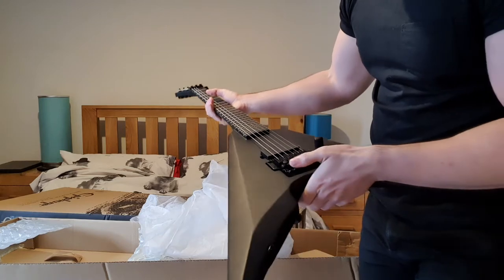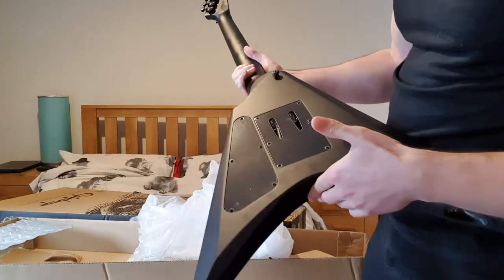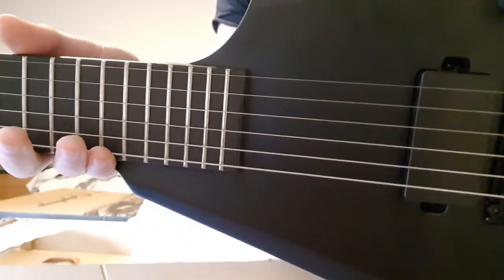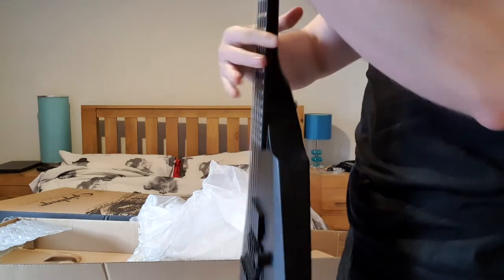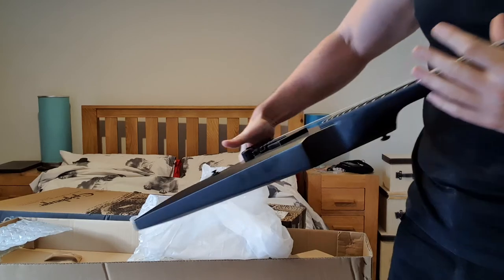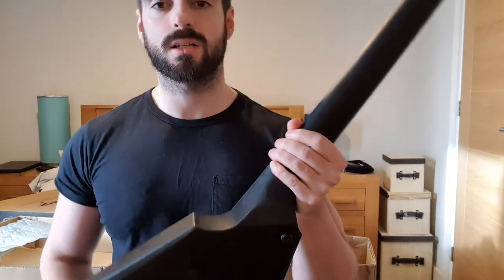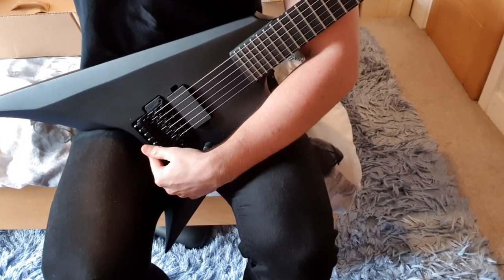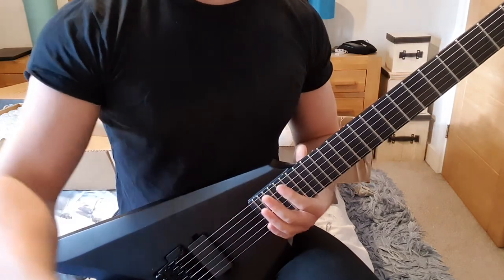ESP LTD ARROW BLACK METAL UNBOXING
@espguitars I am in love...

I've always been a massive fan of single humbucker guitars for death metal ever since I was 16 and first heard @cannibalcorpseofficial and saw Pat O'Brien's V. Ever since I've been drawn to them, owning a Jackson RR24 twice and whilst it was a great instrument I just never really gelled with it.

After now owning 4 ESP guitars and loving all of them I can't see myself going anywhere else. This Black Metal Arrow has to be the most metal looking guitar I've ever seen. It feels unbelievably comfortable, the cutout in the body fits perfectly against the leg so not only does it look cool but ergonomically works perfect. Also the cutaway for fret access is insane, my gripe about the RR24 is that the 24th fret was on the body making it a pain to reach but here that is not an issue.

Neck-Thru

SCALE 25.5"

BODY Mahogany

NECK3Pc Maple

FINGERBOARDMacassar Ebony

FINGERBOARD RADIUS 350mm

FINISHBLACK SATIN

NUT TYPE Locking

NECK CONTOUR Thin U

FRETS/TYPE24 XJ

HARDWARE COLOR Black

STRAP BUTTON Standard

TUNERS Grover

BRIDGE Floyd Rose 1000

BRIDGE PU EMG 81 w/ Black Logo

ELECTRONICS Active

ELECTRONICS LAYOUTVolume, EMG TKO Kill Switch